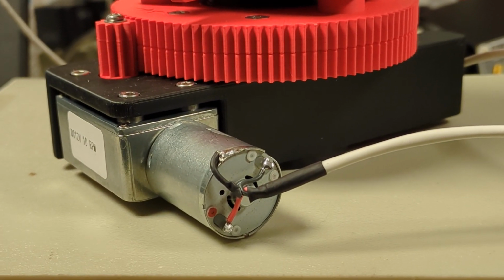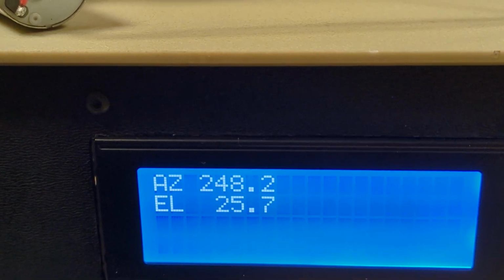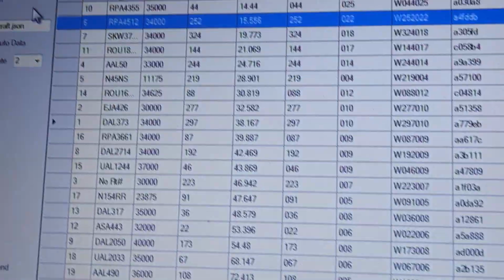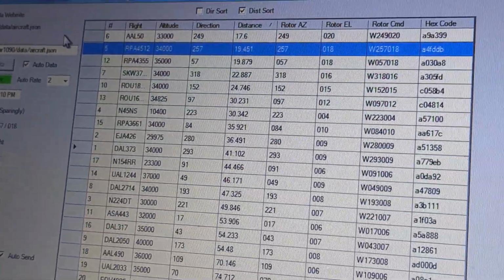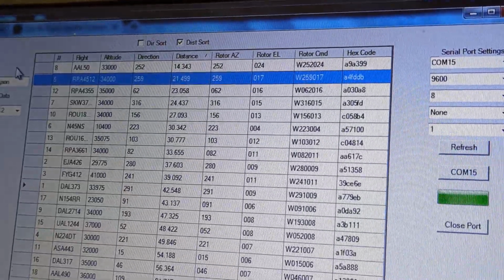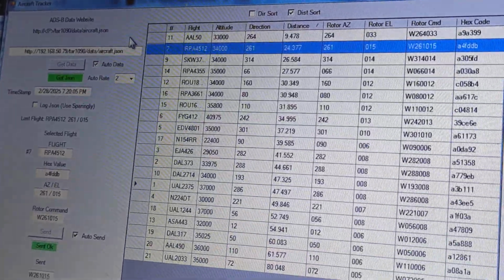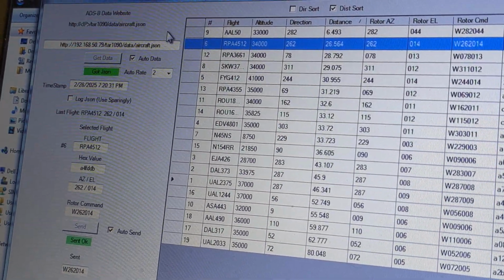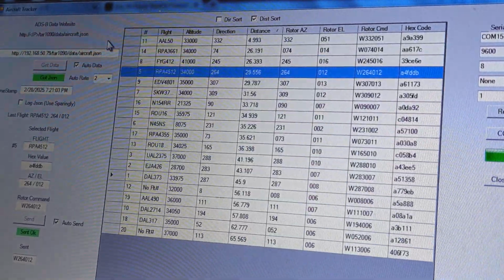February 28, 2025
Update to the previous Aircraft Tracking program video.